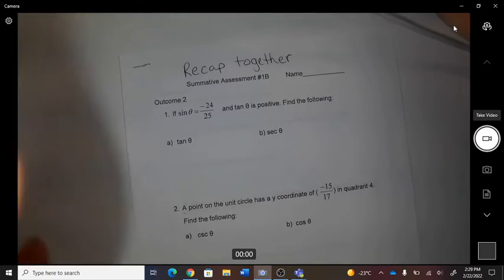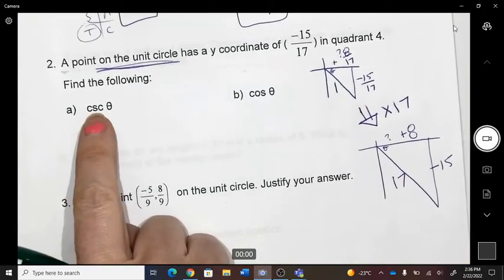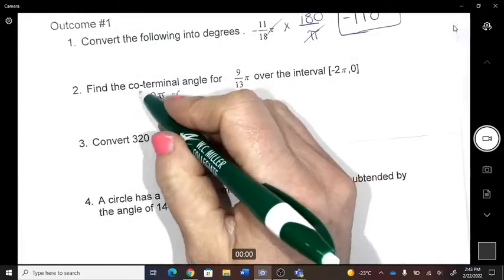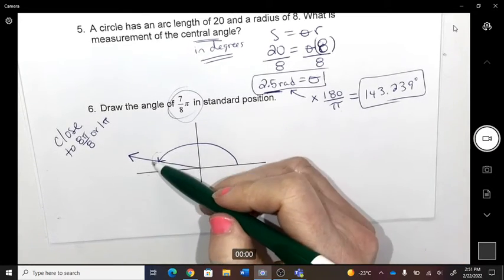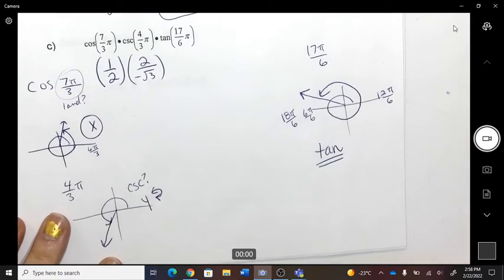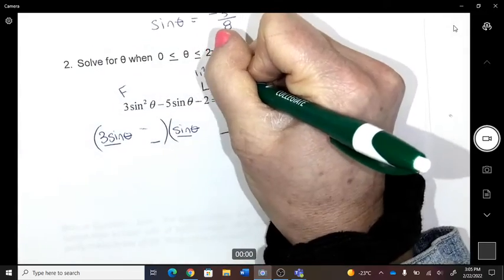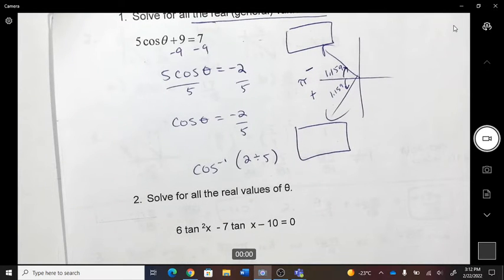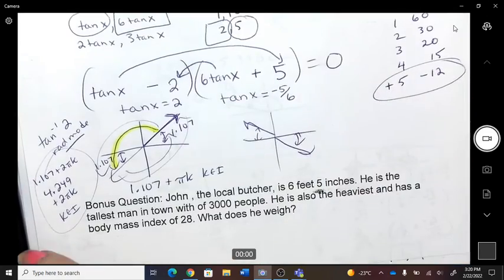trig unit 1 recap together